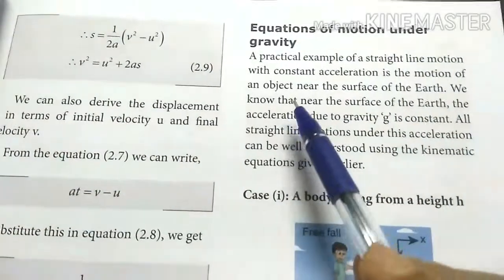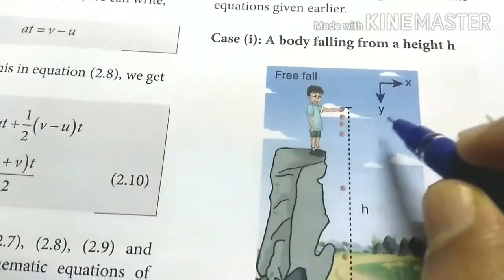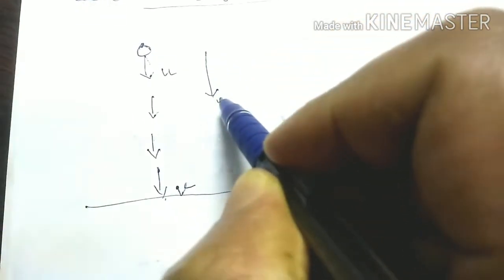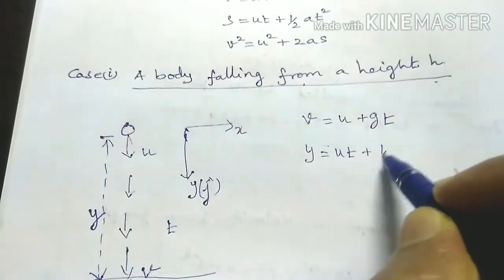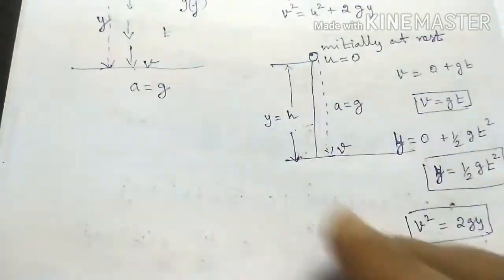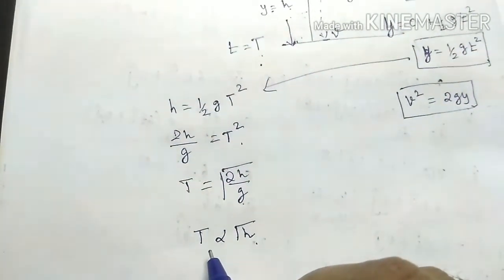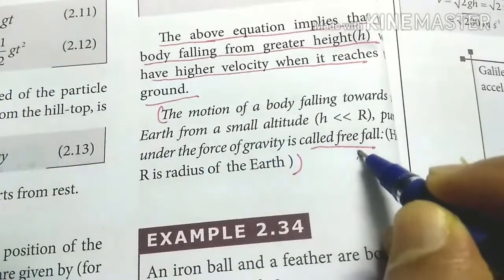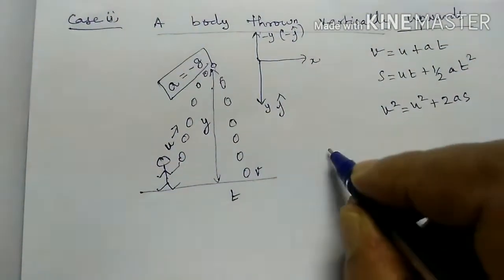Equation of motion under gravity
This video explains equation of motion under gravity